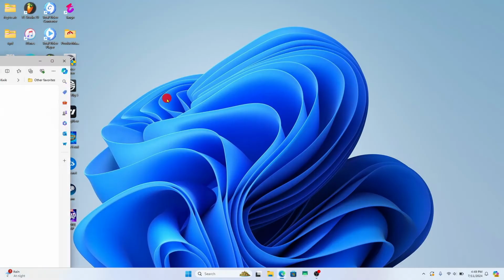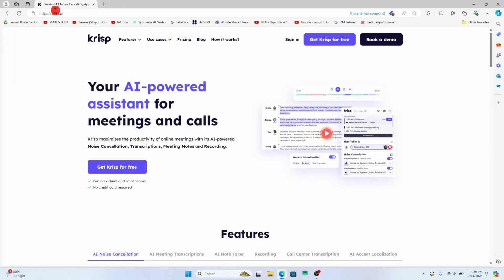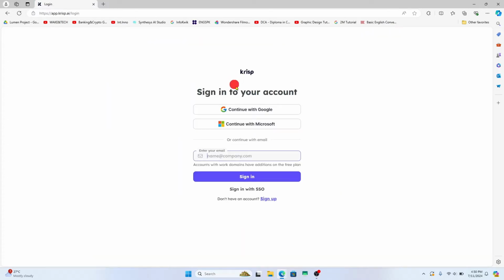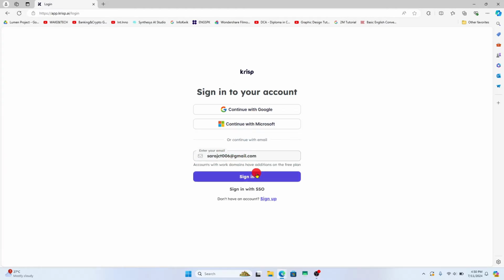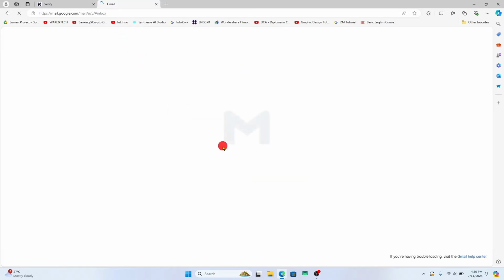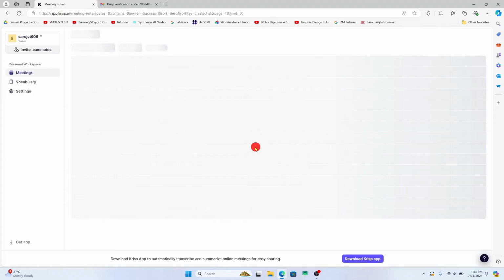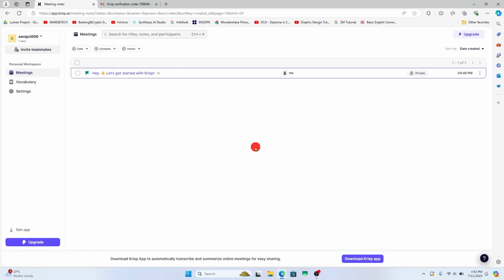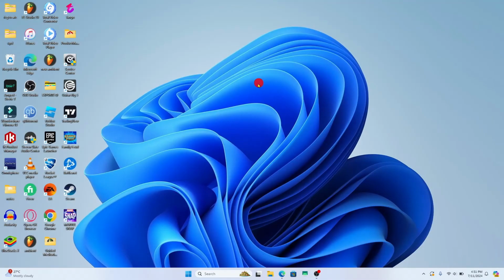Login Krisp AI: How to Sign in to Your Account on Krisp AI? 2024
Need help signing in to your Krisp AI account? In this tutorial, we'll guide you through the process of logging in to your Krisp AI account with easy, step-by-step instructions. Follow along to ensure a smooth and hassle-free sign-in experience.